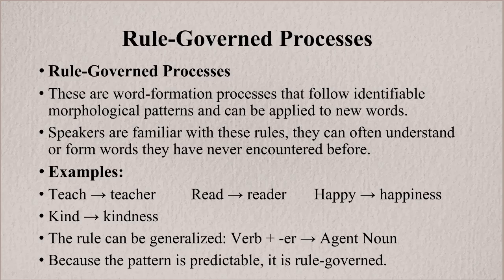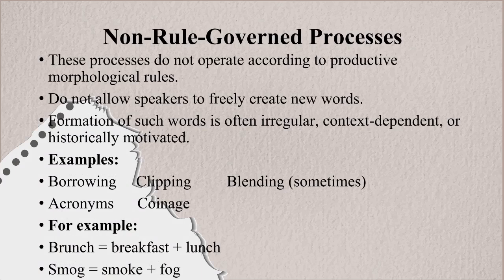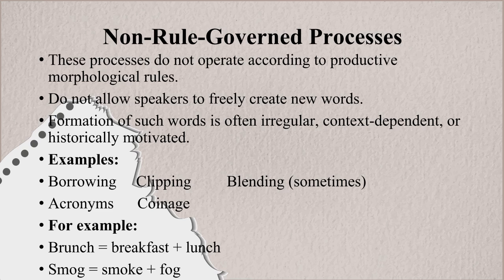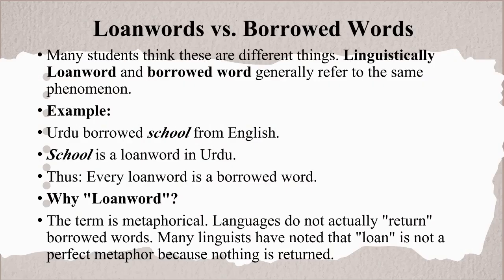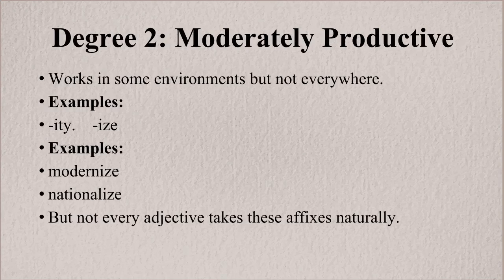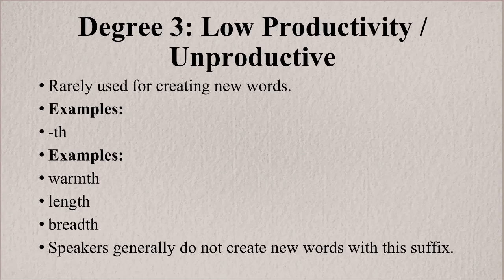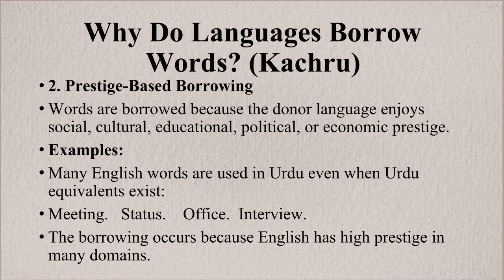Crash Course in Morphology Lecture 18 | Productivity, Borrowing, Loanwords & Important Concepts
Welcome to Lecture 18 of the Crash Course in Morphology.
In this lecture, we discuss several important morphological concepts that students often encounter in linguistics courses but may not study in detail. These concepts are essential for understanding word formation, language contact, borrowing, and morphological productivity.
Topics Covered:
• Rule-Governed Processes
• Non-Rule-Governed Processes
• Loanwords and Borrowed Words
• Donor Language and Source Language
• Recipient Language and Beneficiary Language
• Morphological Productivity
• Degrees of Productivity
• Highly Productive Processes
• Moderately Productive Processes
• Unproductive Processes
• Need-Based Borrowing
• Prestige-Based Borrowing
• Braj B. Kachru's View of Borrowing
• Language Contact and Lexical Expansion

This lecture is useful for students of Linguistics, English Language, Morphology, Applied Linguistics, BS English, MA English, MPhil Linguistics, PPSC, FPSC, NTS, and university examinations.